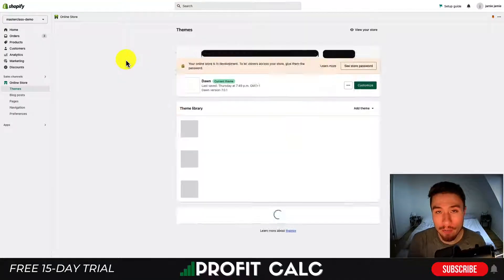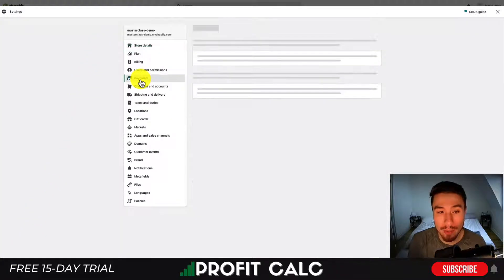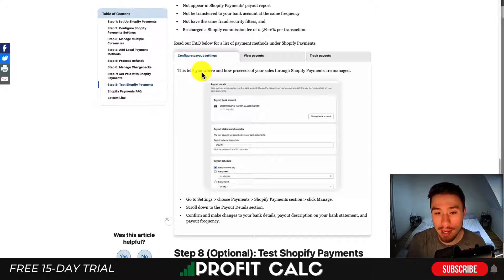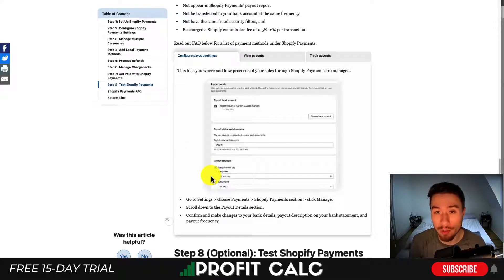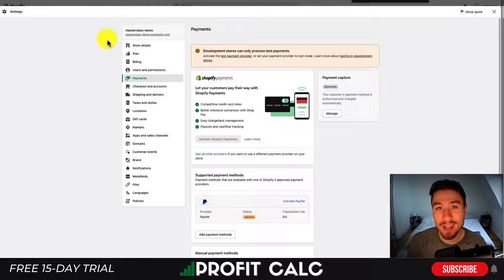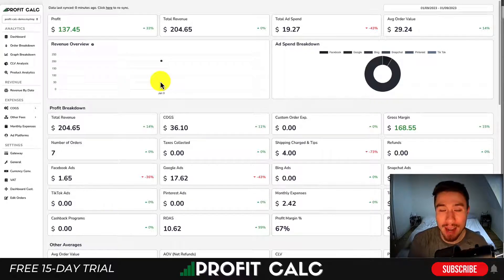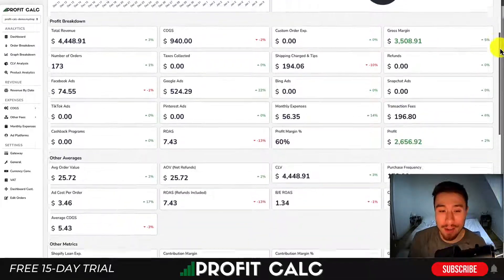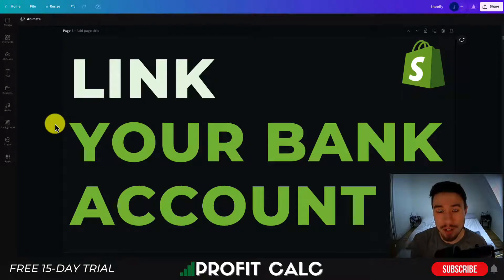Shopify Link to Bank Account. How to Link Your Bank Account to Shopify. Get Paid by Shopify Payout.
This video covers how you can link your bank account to your Shopify store is a few quick easy steps. I walk through step by step how to do so from your Shopify admin so you can started getting paid out by Shopify today.

PROFIT CALC (Start your free 15-day trial)